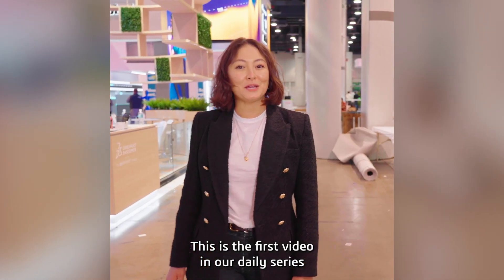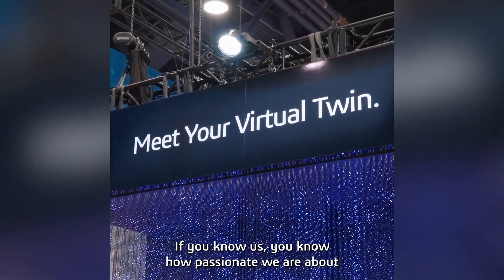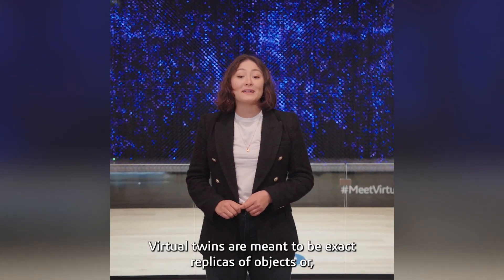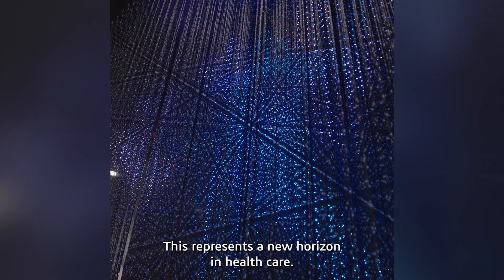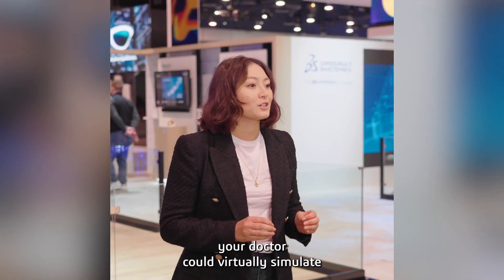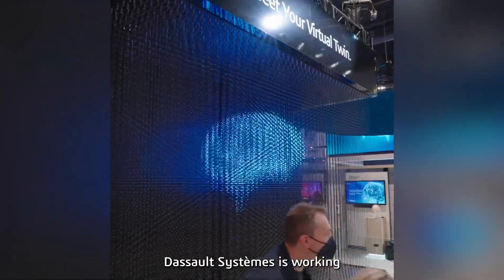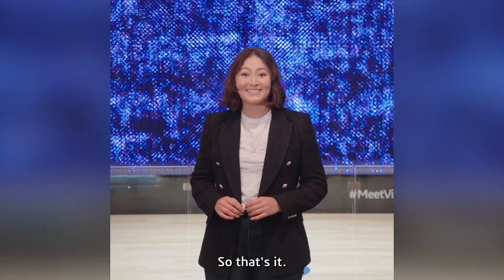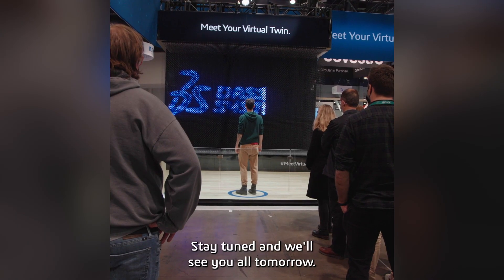What's Up, CES? Episode#1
What's Up, CES2022 👋 ? This is the first video in our short series on what we did at CES this year with the one and only K. Wei Li Crawford!
Ever wondered what a virtual twin was, and how it's changing healthcare as we speak? Then this one's for you.